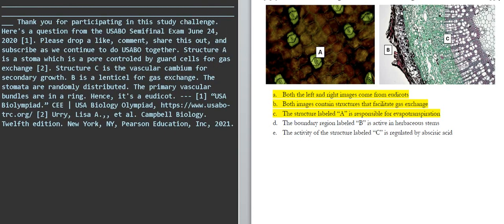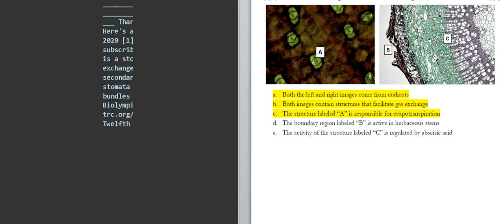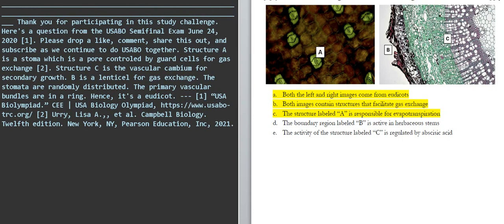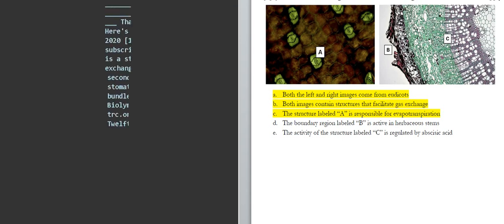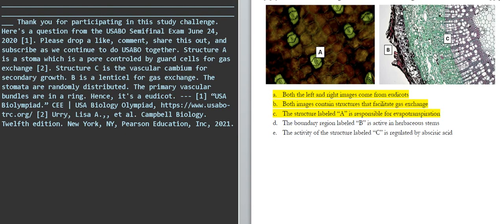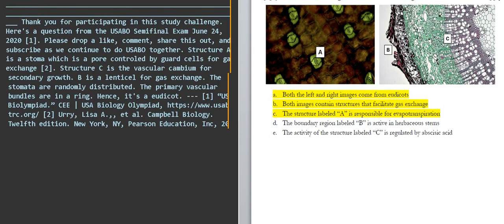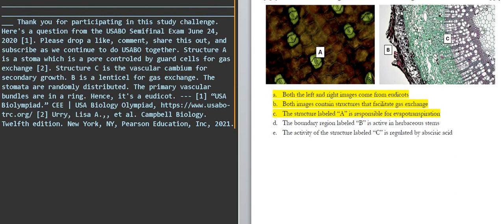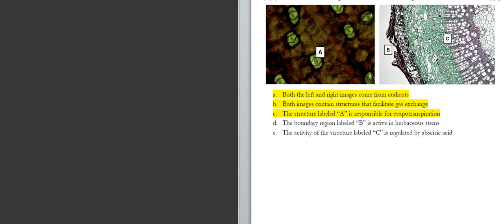USABO - Eudicots (Plant Anatomy)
Text to speech by gTTS (Google Text-to-Speech)

USA Biolympiad. Center for Excellence in Education.